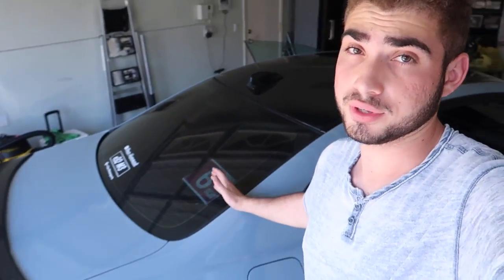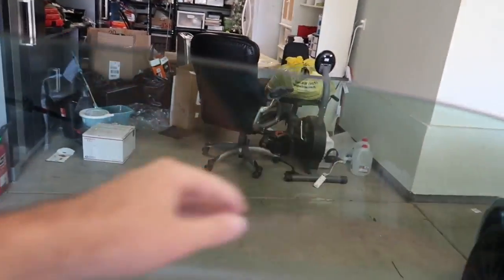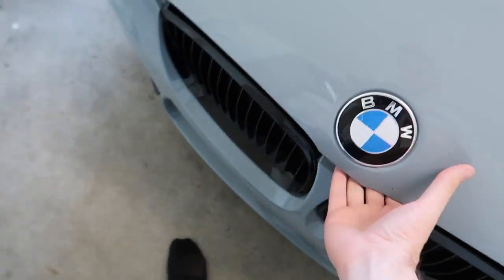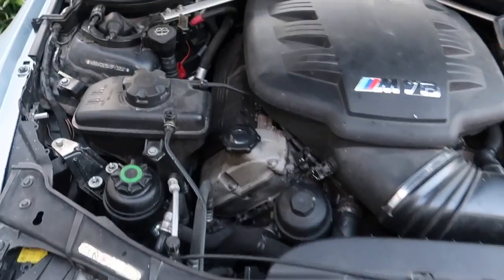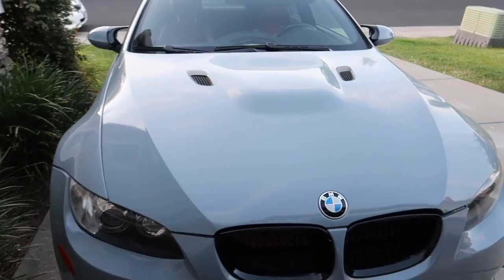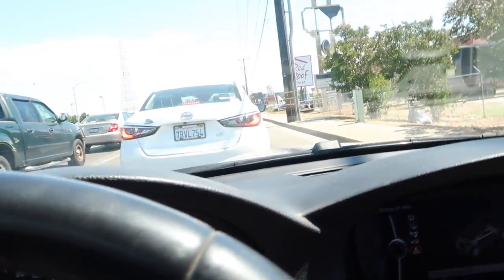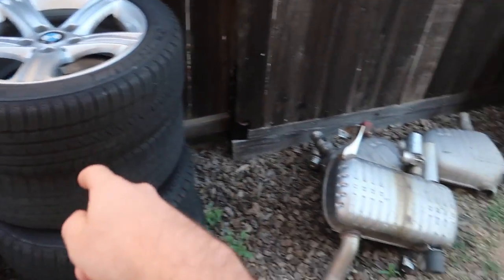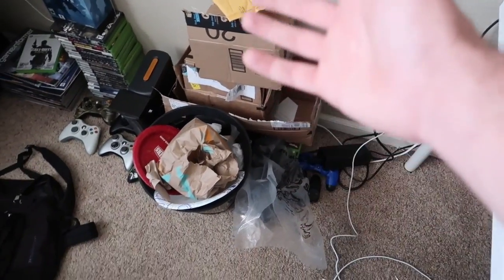MY BMW M3 IS NO LONGER UNREGISTERED! PASSED CHP INSPECTION!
Super excited, lots to come!